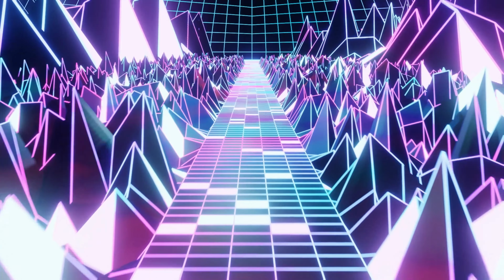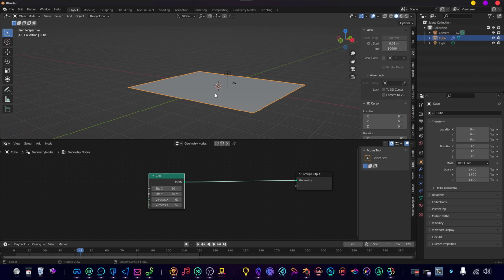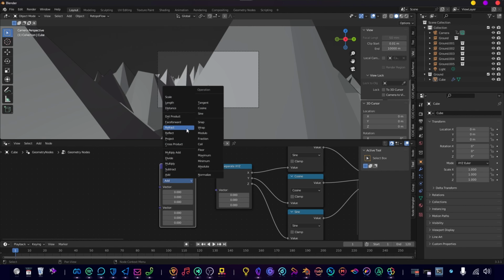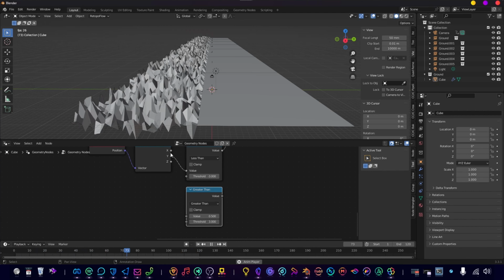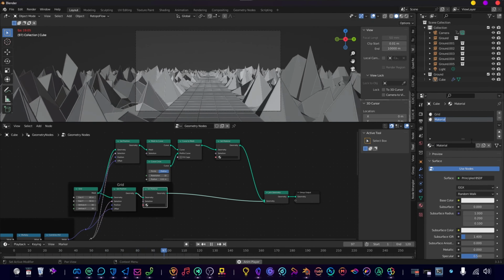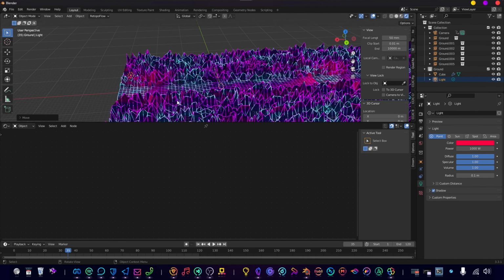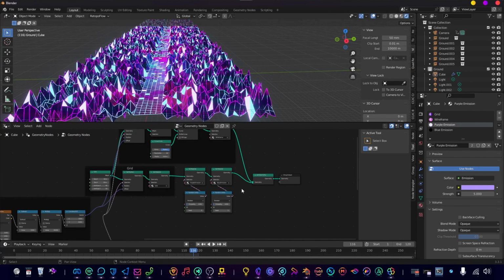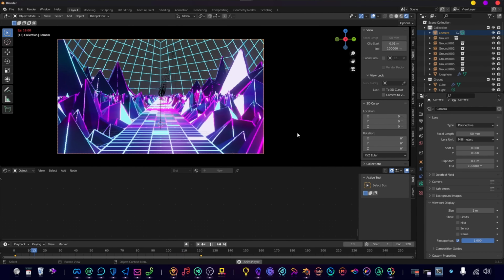Epic Retro Scene Tutorial in Blender Eevee with Geometry Nodes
Learn how to create this epic retro scene in Blender Eevee with geometry nodes. Create some futuristic, tron like, mountains in a retro world.

00:00 - Intro
00:09 - Adjust Settings
00:50 - Geometry Nodes Grid
01:15 - Camera Animation Setup
02:38 - Instance loop
03:10 - Geometry Nodes Texture Displacement
06:31 - Geometry Nodes Organization
06:50 - Geometry Nodes Path
08:35 - Geometry Nodes Organization
08:44 - Geometry Nodes Wireframe
10:30 - Shading
13:00 - Lights
14:10 - Geometry Nodes Random Face Emission
16:06 - Extra Touches
18:57 - Outro